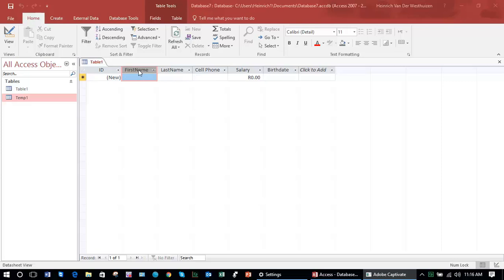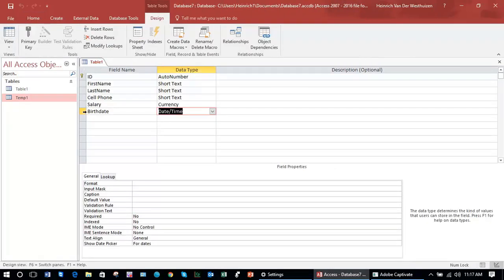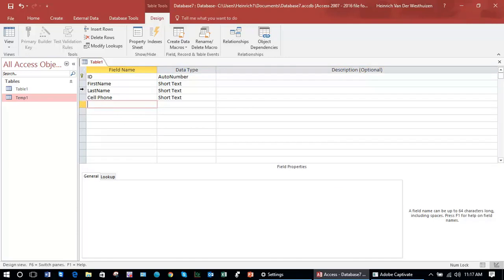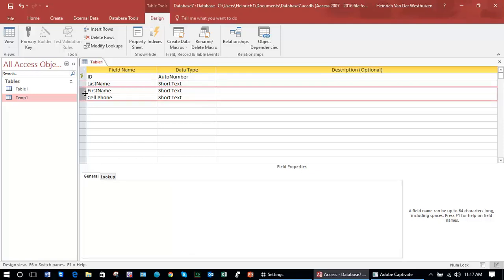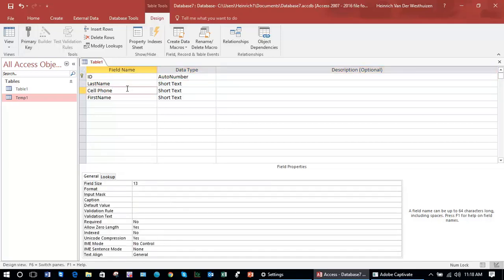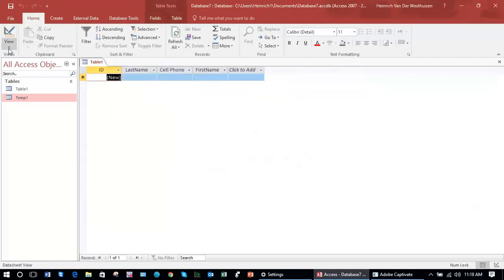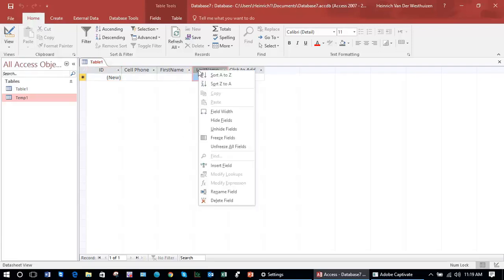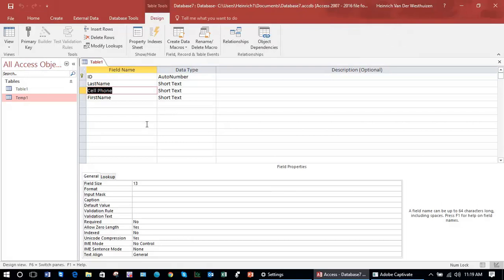Unit 2.4 Manipulate the table design